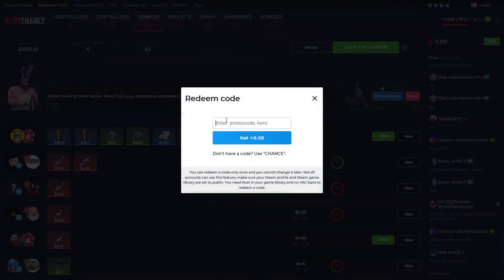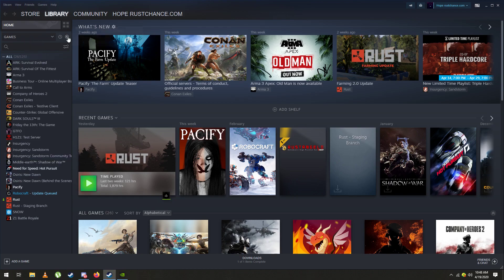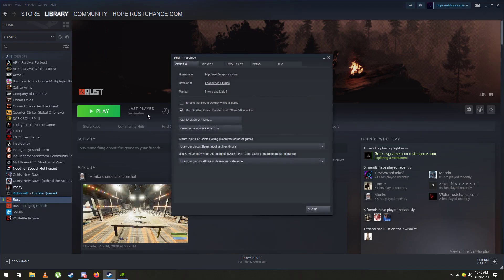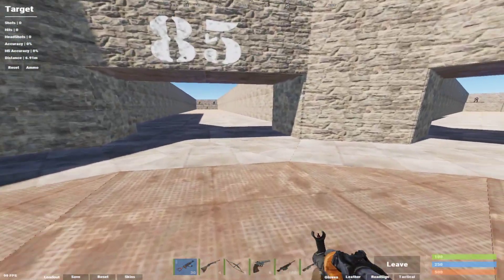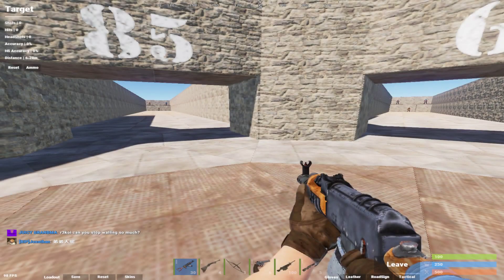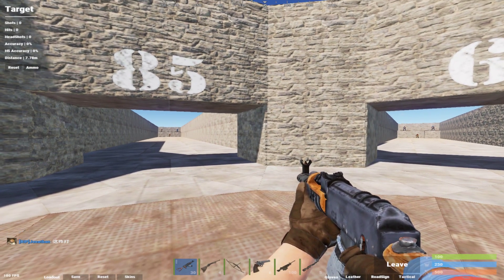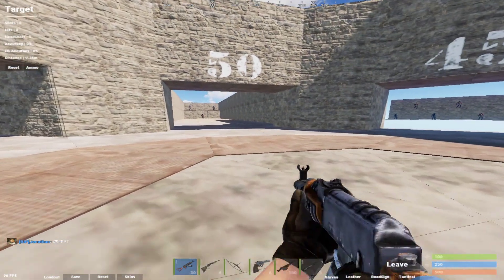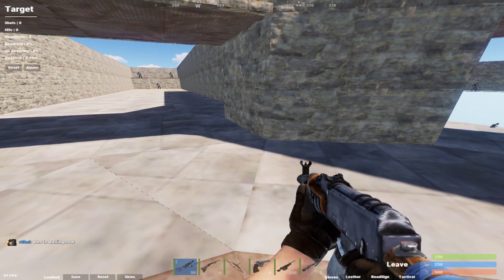HOW TO GET NO FPS DROP/MORE FPS (Rust)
This is what you need to type: -window-mode exclusive

Links

I will shout you out in next video